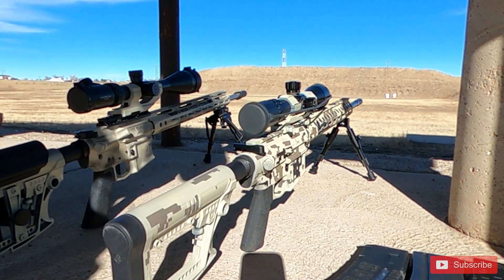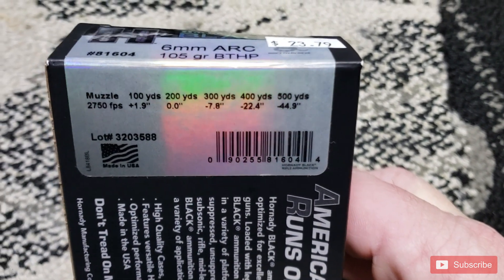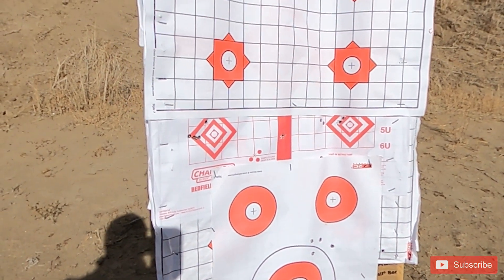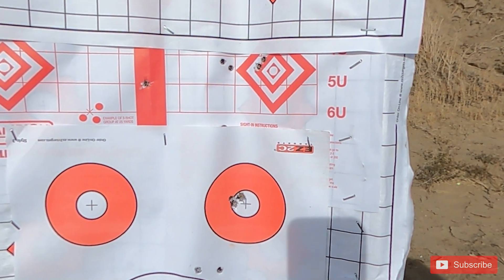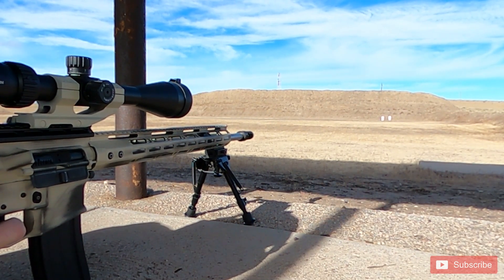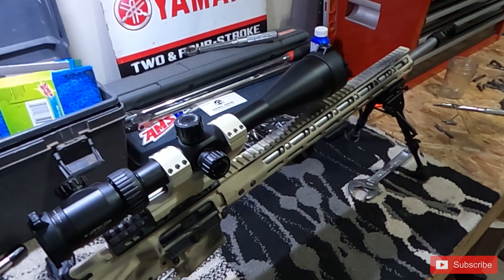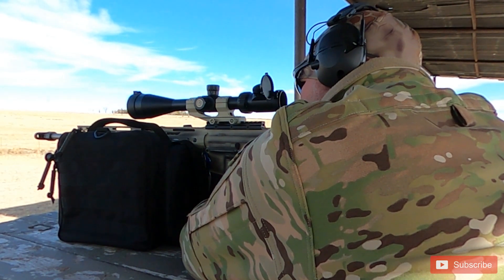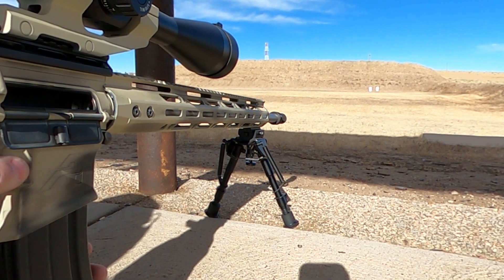6mm ARC - First Shots - The New Magic Bullet?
In this video we take our new 6mm ARC build out and do our barrel break-in and test the accuracy and reliability of the 6mm ARC cartridge.

| TLD Merch |

|  Gear in this build |

Amazon Bipod

Athlon Argos

| Tools |

|   Training  |

|   Discounts  |
Olight Weapon lights

After having such horrible results from our 224 valkyrie build we reached out and got a 6mm ARC barrel to hopefully get better results.

We moved over to 6mm ARC to try to chase that rabbit reaching out to 1000 yards reliably and consistently.   The barrel used in this series is 22 inch, the previous 224 Valkyrie barrel was 20 inches long.

Having not shot 6mm ARC I was unsure of what magazine feeds the round correctly.   The casing for the 6mm ARC is based off the 6.5 grendel so 6.5 grendel magazines should work but we don't have those.  I did have my 224 magazines which uses a 6.8 SPC follower and had no issues.

We wanted to see what this cartridge could do with some off the shelf ammo so we picked up some Hornady Match 108gr and Hornady Black 105g.  These were honestly the only rounds we could find on the shelf to even test.

Starting at the range we began by following the manufacturer's barrel break-in.  I think there some opinions on if the barrel break-in does anything or if its really needed.  But, we wanted to ensure the most accurate barrel possible so we followed all of the recommended break-in from the instructions with the 6mm ARC barrel from Shaw.

The shots definitely did seem like they were tightening up as I was breaking in the barrel and getting used to the rifle recoil.

First groups were extremely exciting.   The round and cartridge is absolutely capable at sub-MOA at 100 yards which is exactly what we wanted in this platform.  This is what the 224 valkyrie was not.

We then reached out to 300 yards and the groups stayed nice and tight.  The biggest thing to not was that there was not a crazy flier that just goes wherever it wants like it did at on the 224 valkyrie.  The first groups need some adjustments and the follow-up shots were hitting around 300 yards with an adjustment of only 0.8 mils.  That small amount of adjustment is exciting.

The Athlon argos scope we are using does not give a lot of adjustment and going out to 1000 will likely require full adjustment and still needing to use holdover.

We didn't experience any failures or malfunctions in any of the series of fire on the 6mm ARC.  Everything fired flawlessly and we were very impressed by what you do with 6mm and just regular 6mm ARC ammo.

Overall thoughts?  We really loved the results of the 6mm ARC and found it to be extremely accurate.  This is everything the 224 valkyrie was not.

So what's next?  We take this thing out long range and start working some load development.  Keep an eye out on this 6mm ARC to see what happens as we work our way out to 1000 yards and watch Joe ring that gong for the first time!